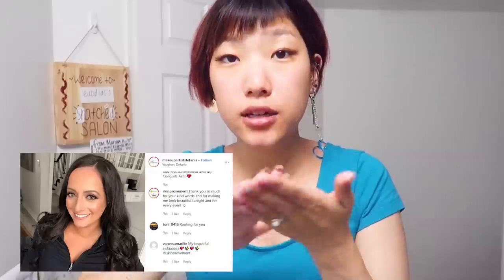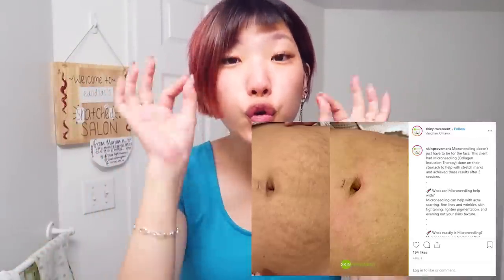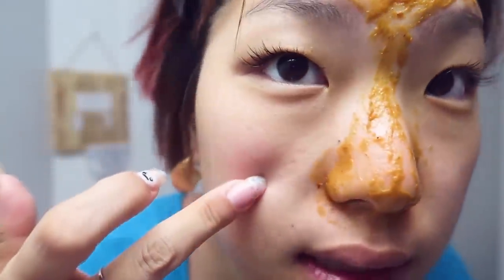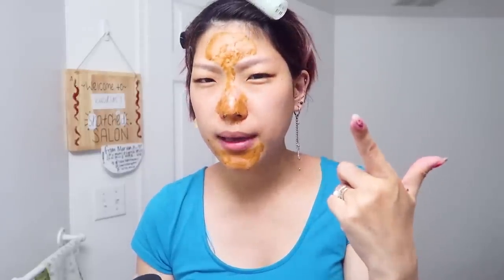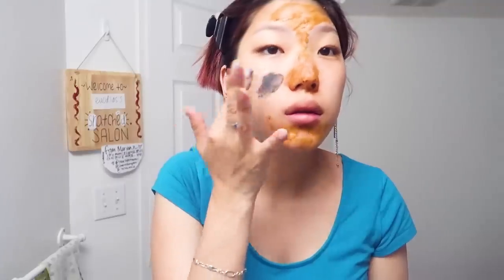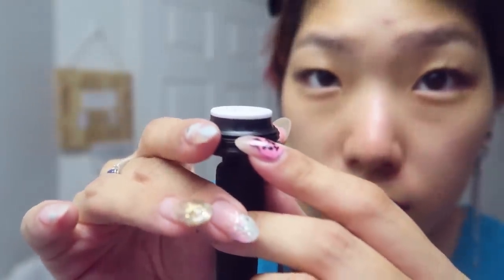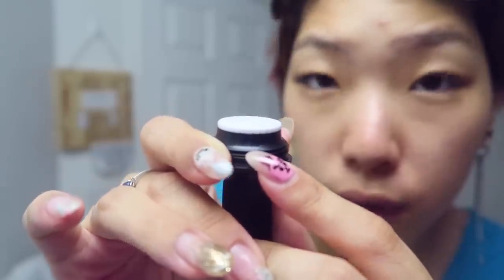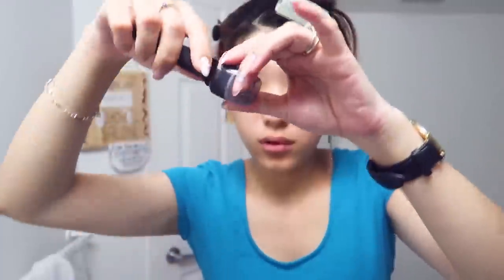POKING MY FACE WITH GOLD NEEDLES + giveaway! (acne scars microneedling & skincare)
I've been using this kit with the older roller for about a year for my acne scars and the skin care products that come along with the microneedling tool really helps incubate the skin care improvements and scar healing and re-healing!

Microneedling acne scars, whether they are dark spots called hyperpigmentation or texturized skin from enlarged pores or even if they are unrelated to acne like stretch marks, really helps encourage collagen regeneration and the reforming of new skin!

I really like the masks that come with this specific skin care kit because it comes with something for purifying clogged skin and something for renewing dead skin.

Everything is really gentle because the products are all made from natural ingredients and does not contain any chemicals at all that would normally be in skin care clinics; so it is absolutely safe and gentle for weekly use unless you have any allergies!

🌸 can enter as many times as you want, as long as each comment is different!
🌸 giveaway ends in 3 weeks of this video; winner will be contacted through the comments of this video ^ ^

Toronto, Ontario
M2K2Y6
CANADA

LakeyInspired - Midnight Bounce, Thinking of You, Celebration, The Dreamer

All opinions owned by me, all products purchased by me unless stated otherwise, all things stated are 110% honest ! Thank you always for taking your time to watch our videos !